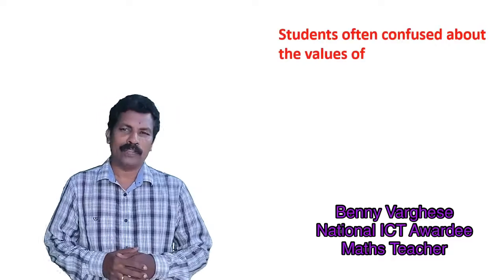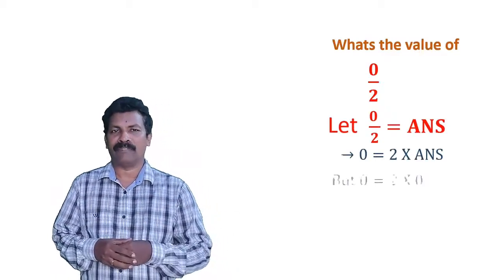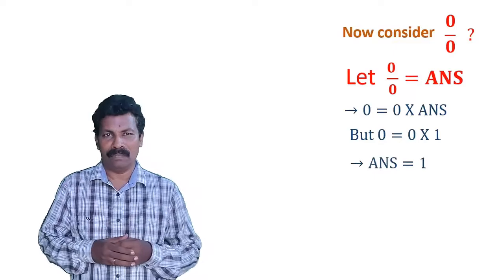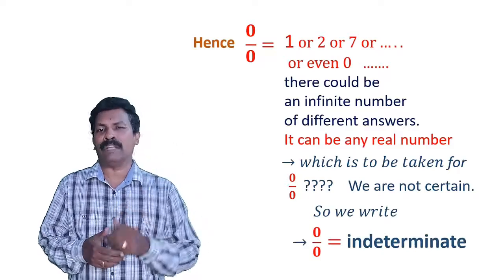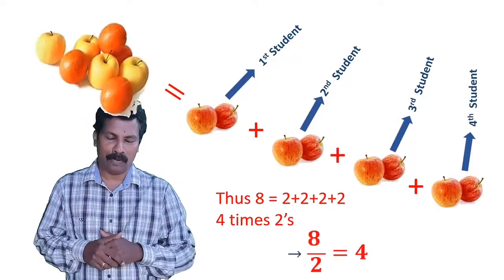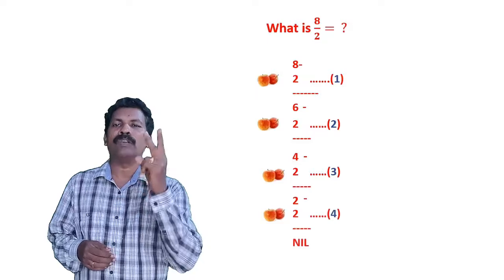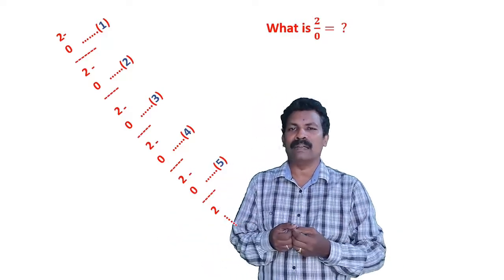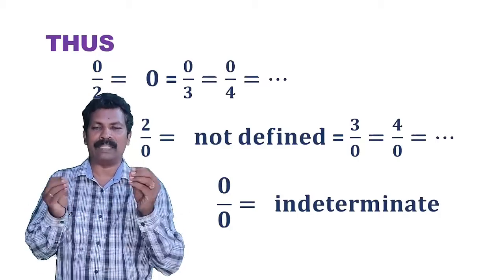8 MATHS | Division by zero (2/0,0/2,0/0)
Students often confused about 2/0 ,0/2,and 0/0. Using a wonderful sequence of day to day examples these concepts have been explained here so that conceptual learning can be had